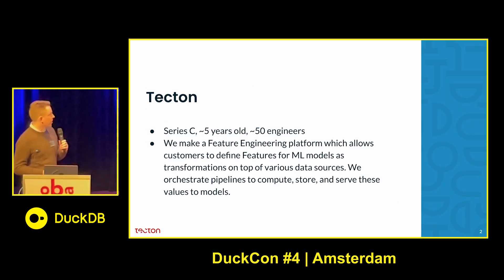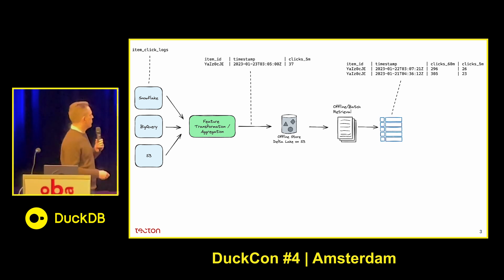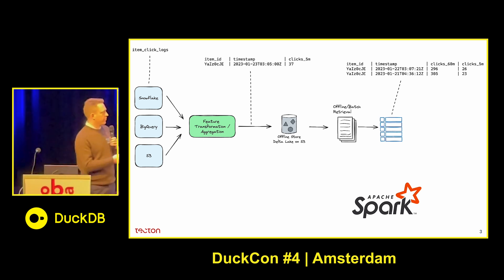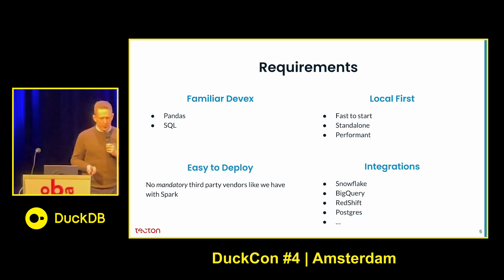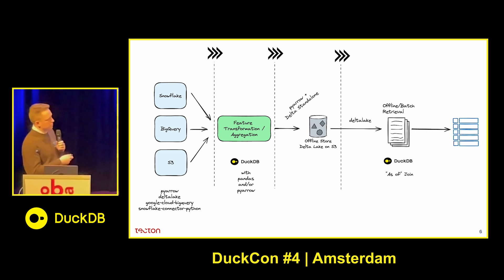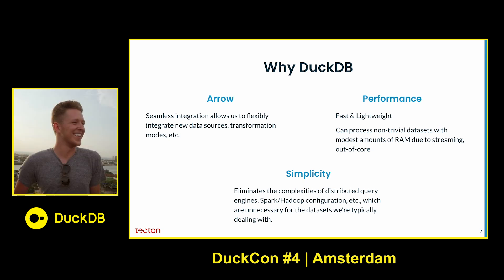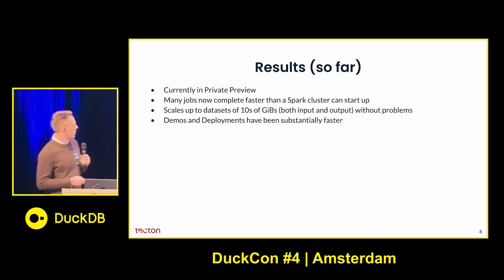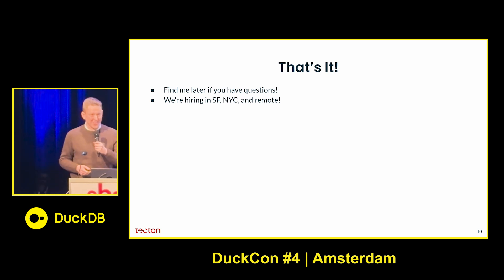Building Tecton’s Feature Engineering Platform on DuckDB (DuckCon #4)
Speaker: Mike Eastham (Tecton AI)